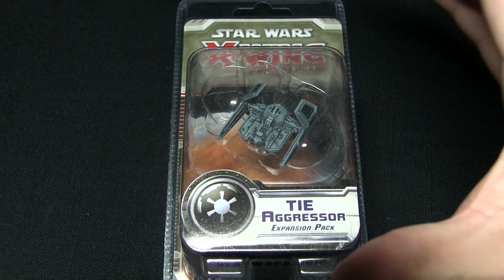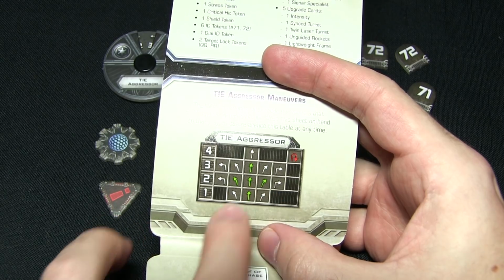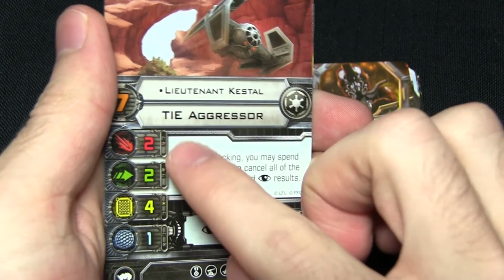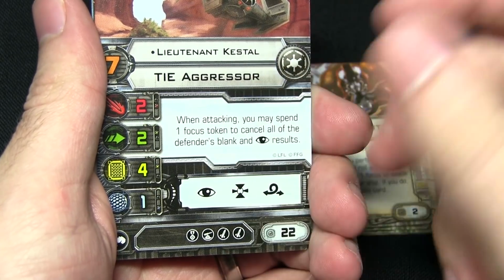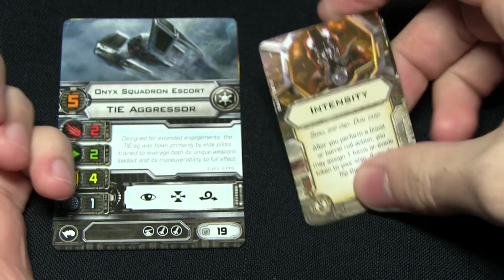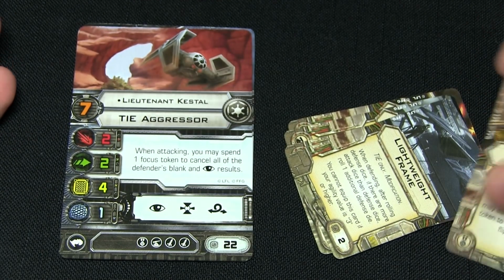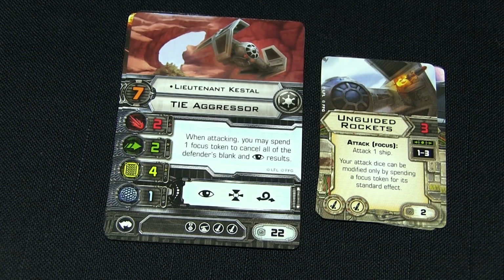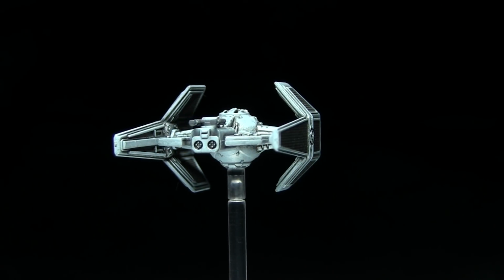X-Wing Review: TIE Agressor Expansion Unboxing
In this video I take a look at the TIE Agressor Expansion Set for X-Wing

Equipment Used -
Cannon XA10